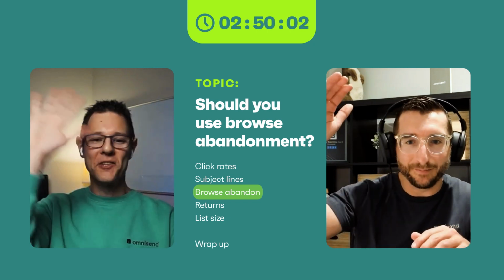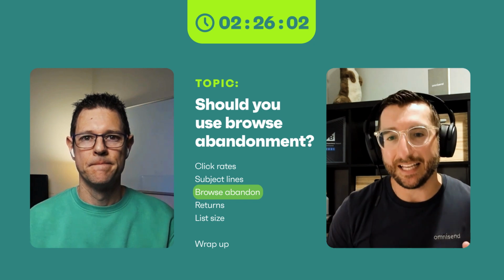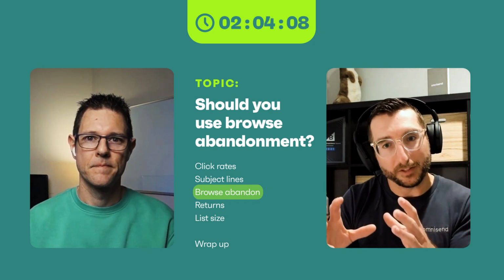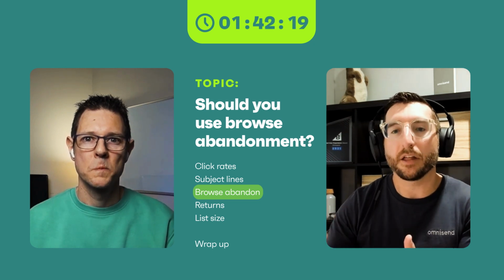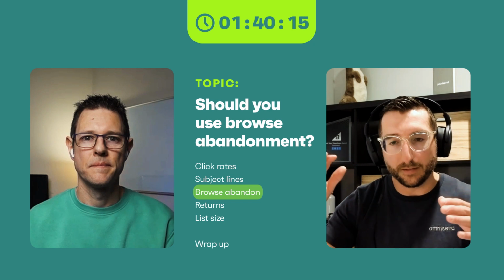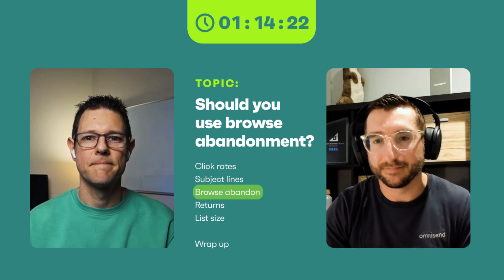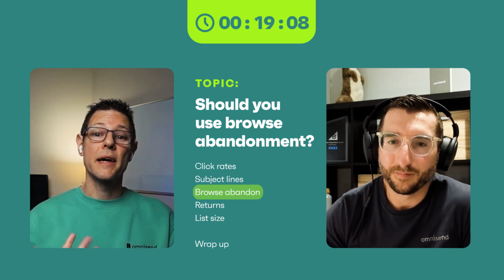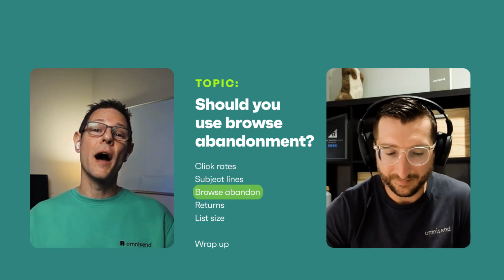Maximizing Email Results: Click Rates, Subject Lines, Browse Abandonment | PODCAST #2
In this podcast episode, we cover five essential topics related to email marketing. We provide insights on how to improve click rates, what to consider when creating subject lines, the importance of browse abandonment emails, whether brands should offer free returns, and whether email list size matters. We keep the conversation fast-paced, covering each topic in three minutes or less. If you're interested in improving your email marketing skills, this episode is a must-watch!

✅ START FREE with Omnisend
Check our features.

📒 CHECK THESE OUT
⚡️Subject Line Tester: analyze and improve your subject lines before sending your next campaign.

❗️ STANDARD & PRO plans with % DISCOUNTS %

🕗 TIMESTAMP
00:00 Intro
00:39 Click Rates
04:25 Subject Lines
08:34 Browse Abandonment Email
12:37 Return Policies
17:04 Email List Size
21:08 Wrap Up